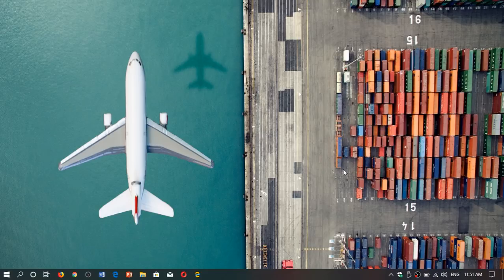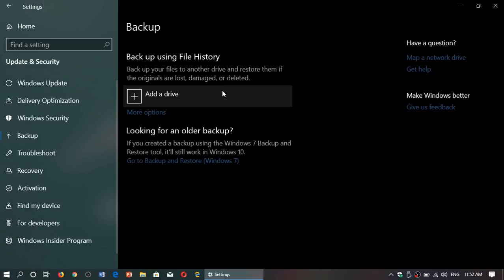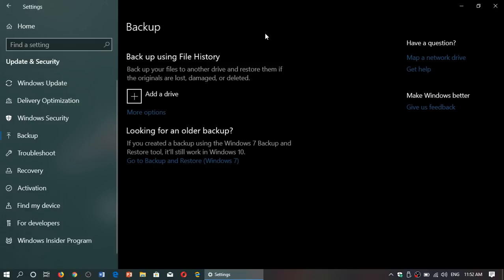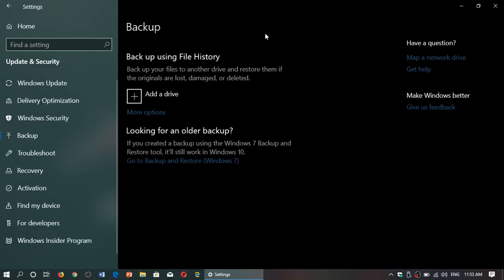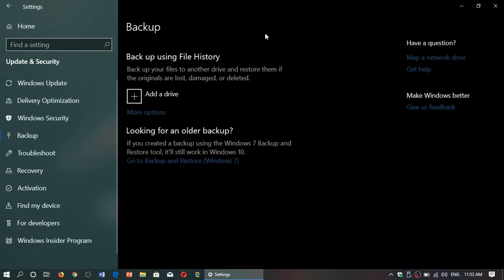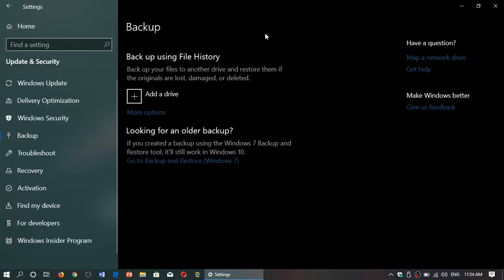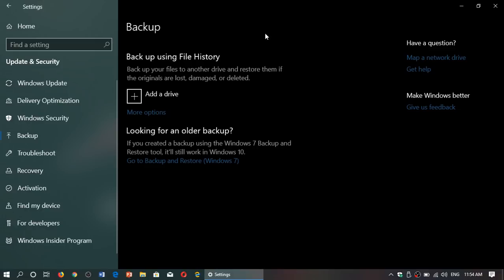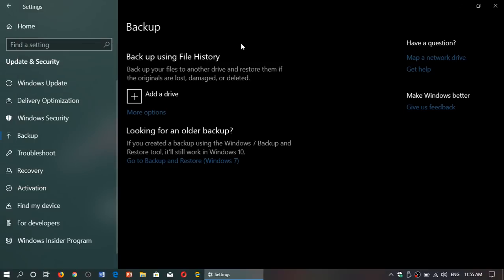Windows 10 may 2019 update still has File History backup utility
Great tool still available is the backup utility File History in 1903